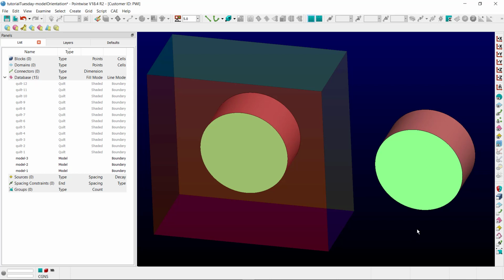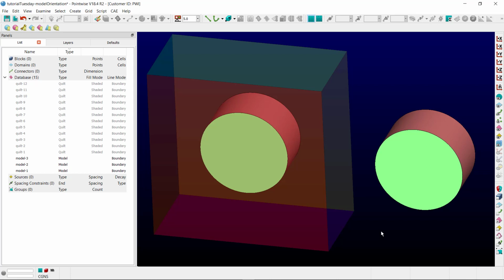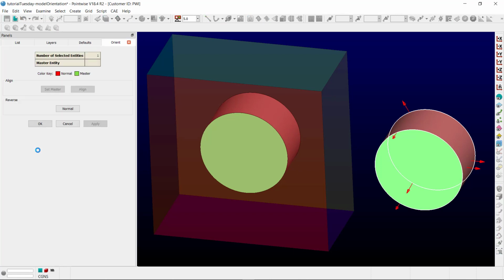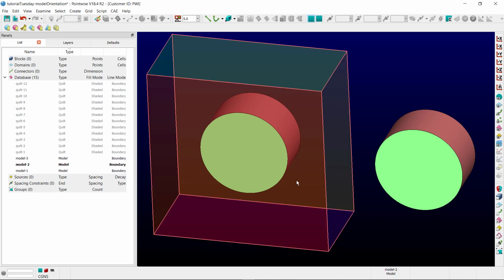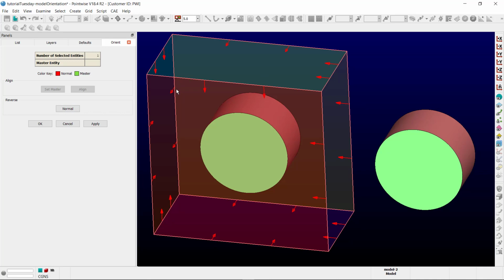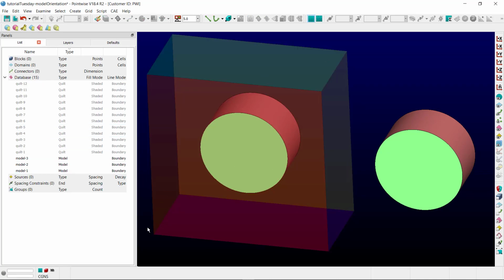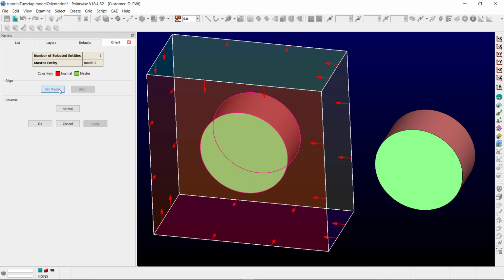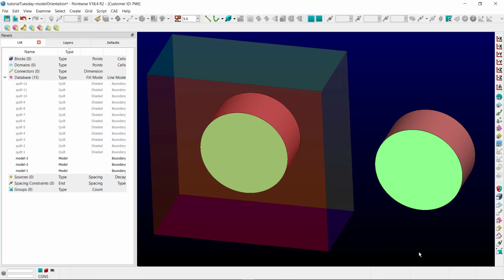Model Orientation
In this video, we review a recent feature addition enabling the user to define a closed model’s surface normal orientation. The genesis of this feature is the identification of the computational domain for mesh workflow automation.